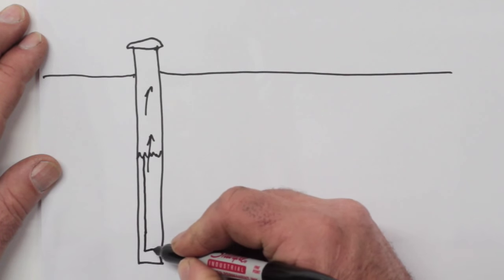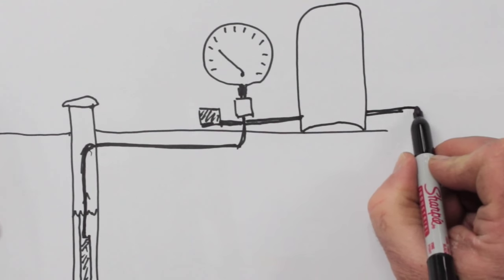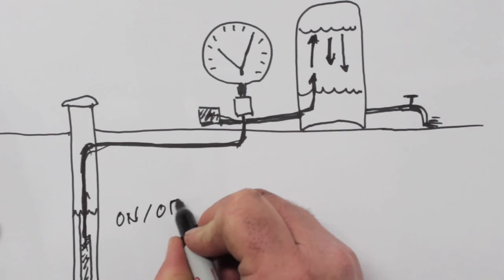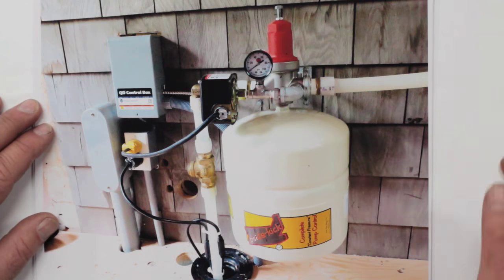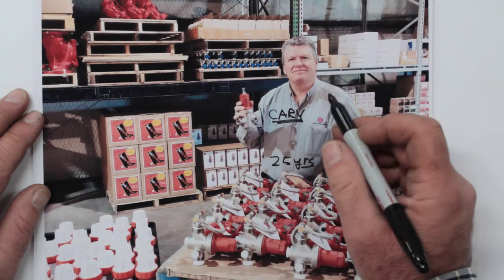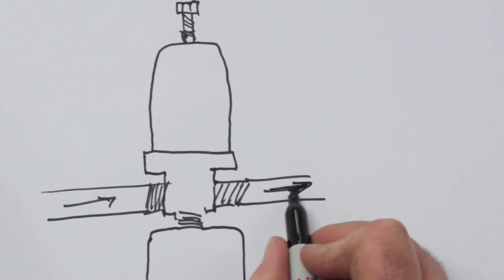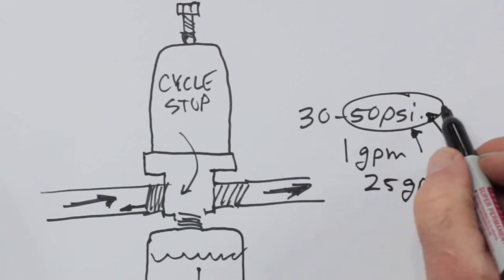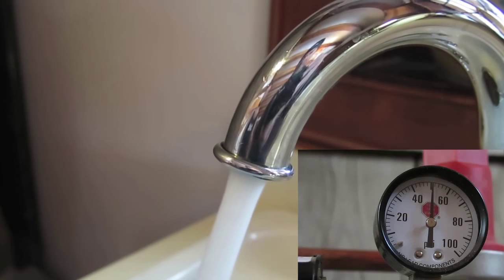How to Make Your Water Well Pump Last Longer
Watch Steve's 5-minute product review of a simple valve that saves your well pump from switching ON and OFF so much. Submersible pumps and jet pumps last longer. This valve also means a constant 50 PSI of water pressure at your taps.